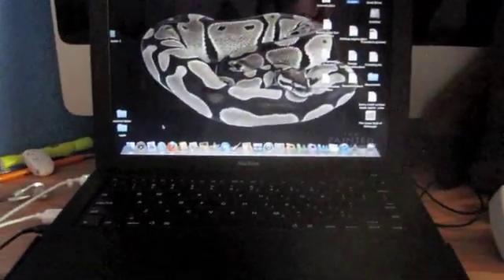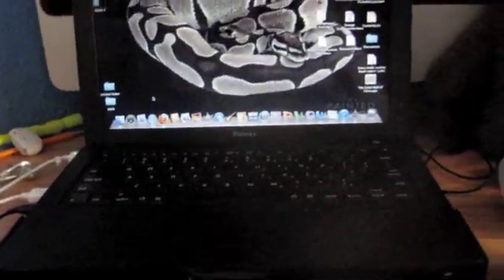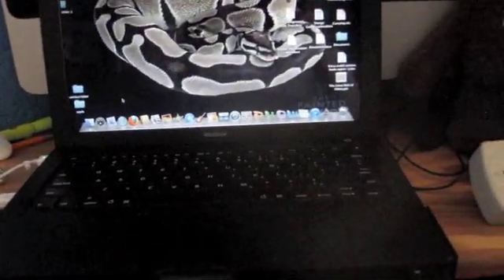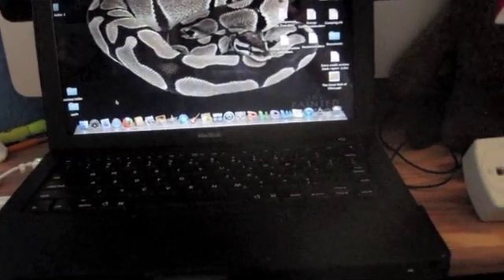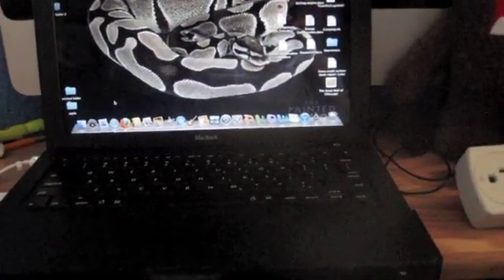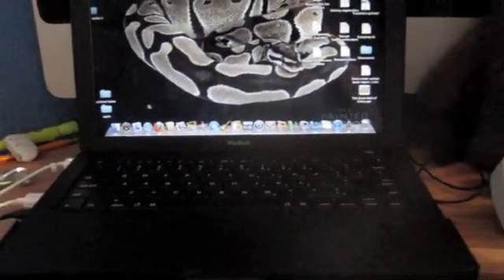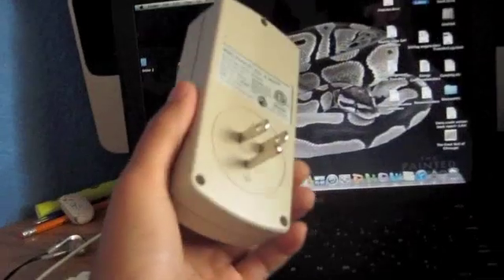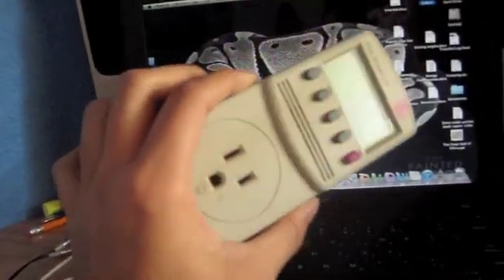Saving Energy by Lowering Down Your Laptop's Brightness?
I conserved energy by lowering down my brightness.  On the first week, my laptop consumed an average of about 0.626 KW/h.  On the second week, I used my laptop less frequently and it consumed an average of about 0.11 KW/h.  I saved about 82.428% of energy from the first week.